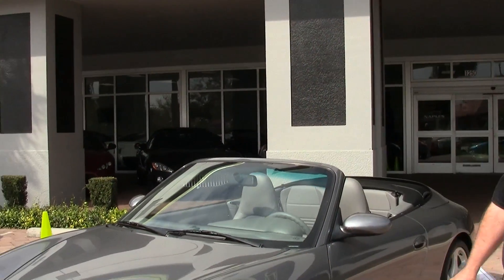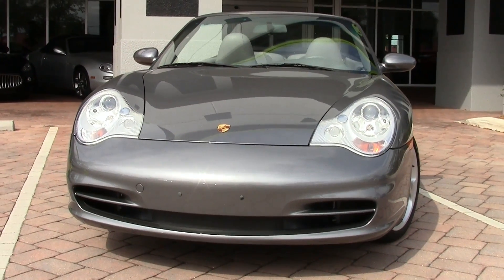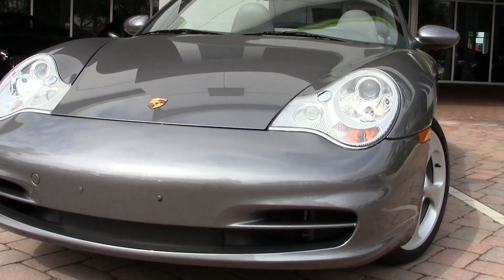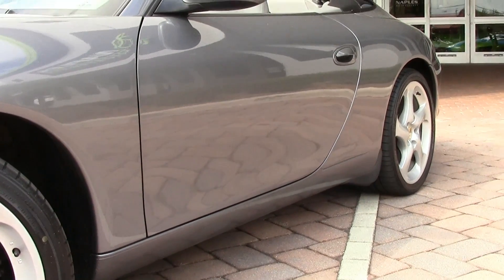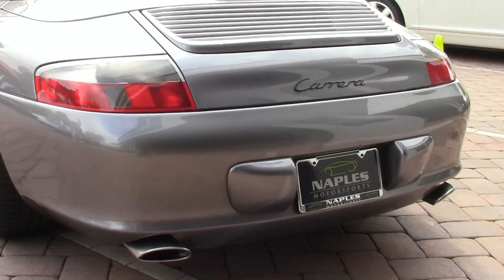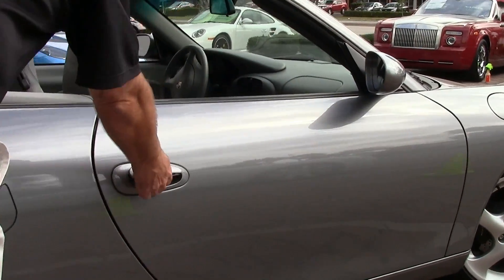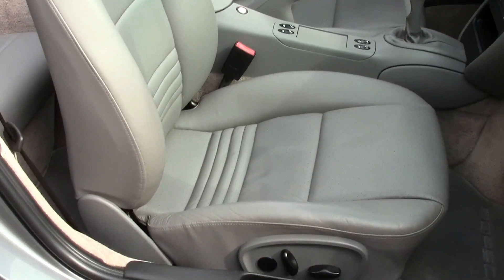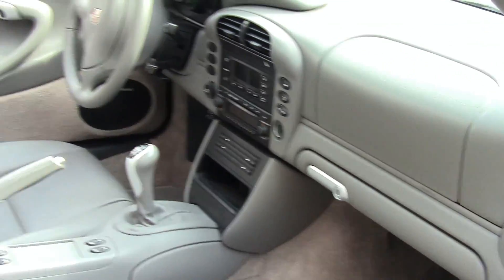2003 Porsche 911 Carrera Silver For Sale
Take a look at one of our newest additions to our inventory for sale with Gary Mizia!